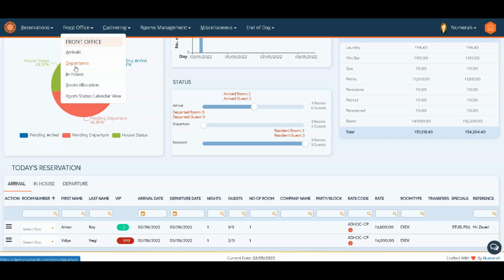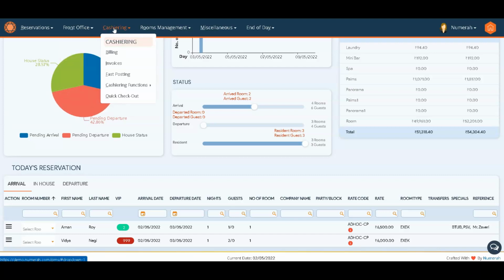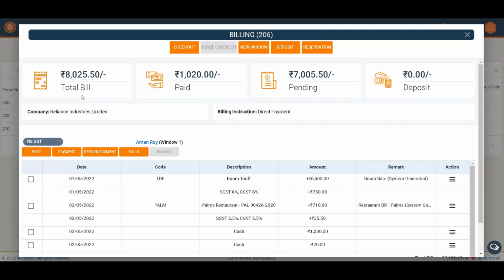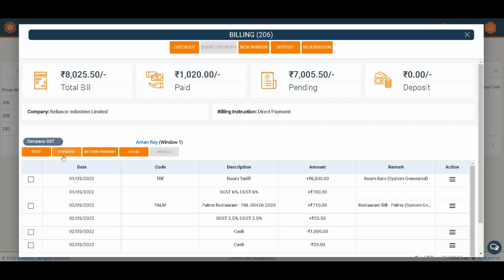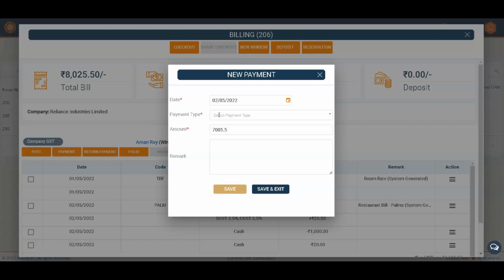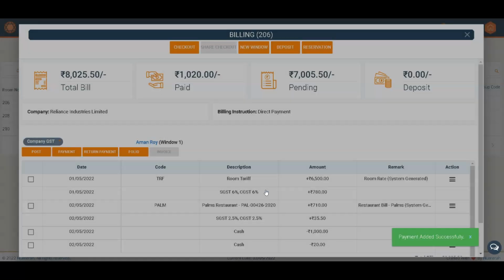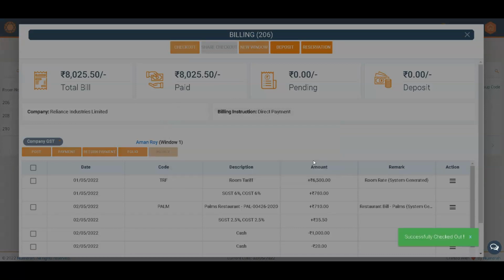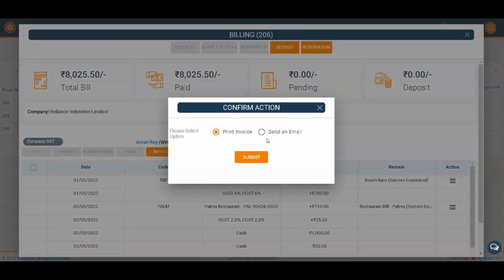How to check-out the guest in Numerah PMS.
Learn how to check-out the guest in Numerah PMS.

What is Numerah?
Numerah is Comprehensive Hospitality Management Technology believes in providing intuitive interface and detailed functionality of all the areas of a Hotel and its operations.

Our Solutions
Property Management System (PMS)
Channel Manager (CM)
Point of Sale (POS)
Guest Opinion Survey (GOS)
Purchase Management (PM)
Sales and Catering Management (SnC)
Human Resource Management System (HRMS)
Asset and Maintenance Management (AM)